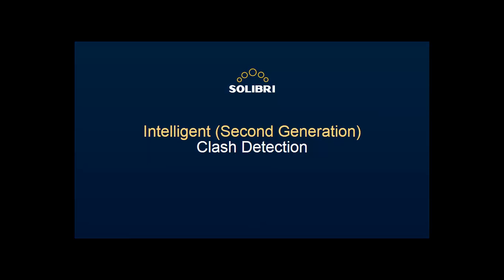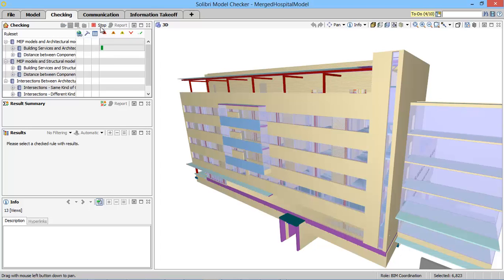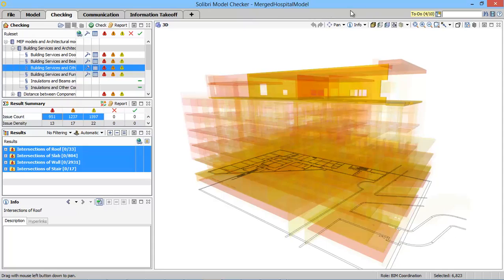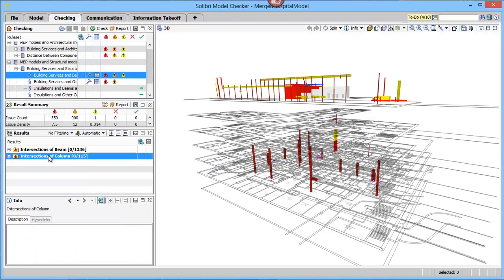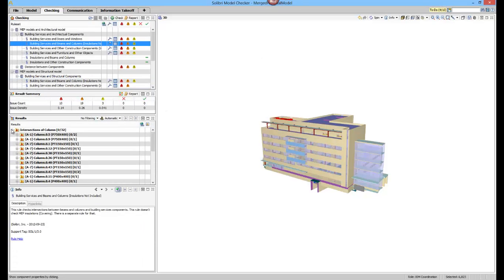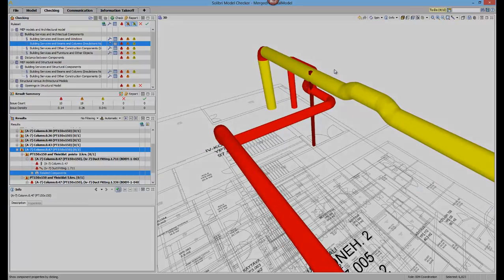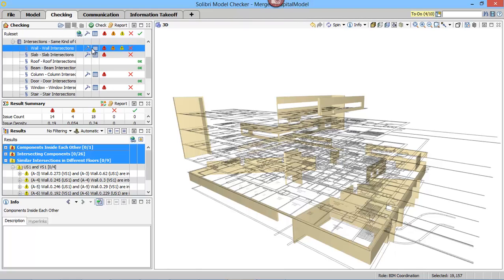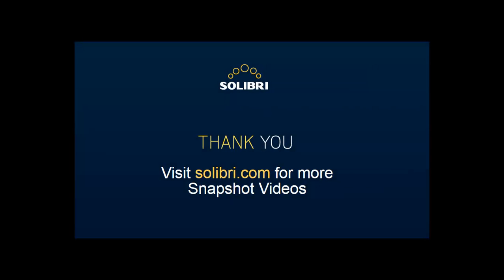Second Generation Clash Detection Snapshot Film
This short video shows how Solibri can help manage clashes in a project. It looks at how to check and group clashes according to severity, grouping findings, tracking issues relating to a single component, and finally, reporting the issues found.